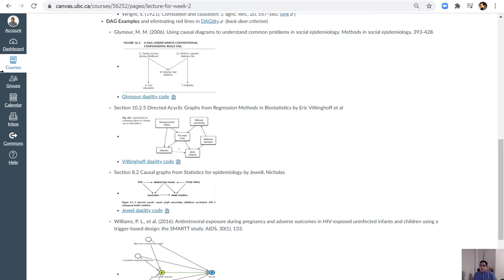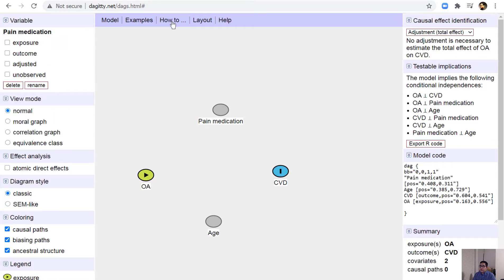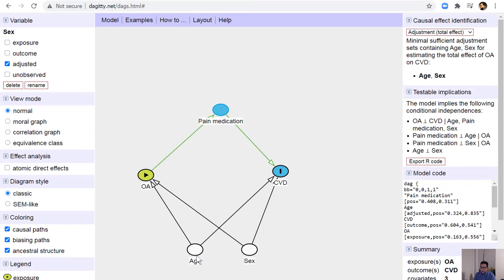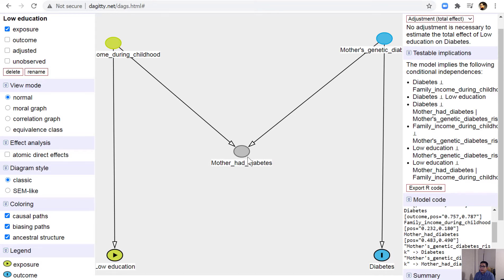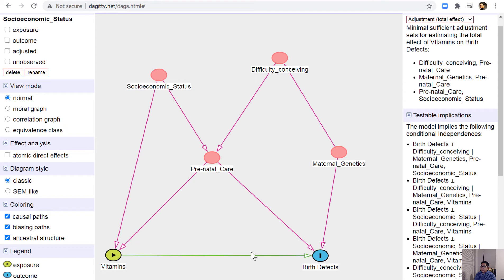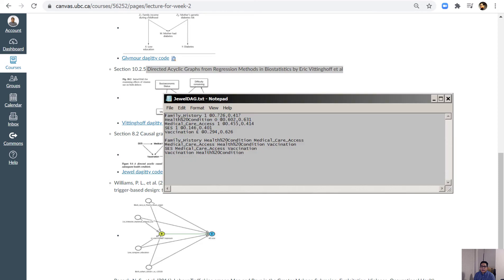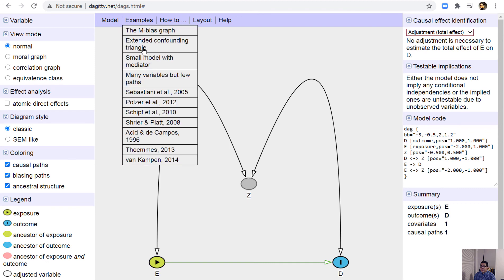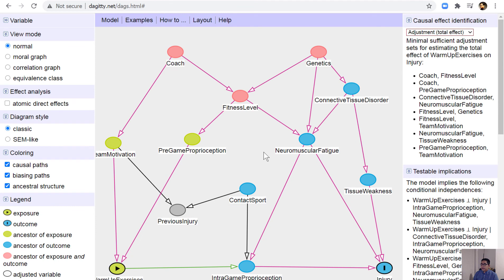directed acyclic graph (DAG) part 3: DAGitty — draw and analyze causal diagrams